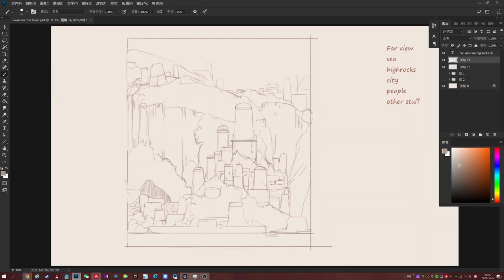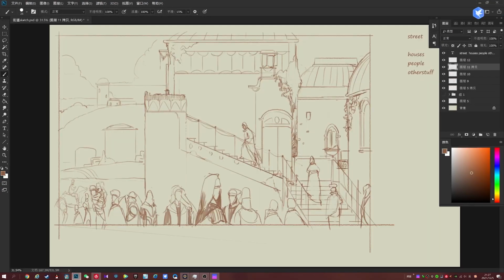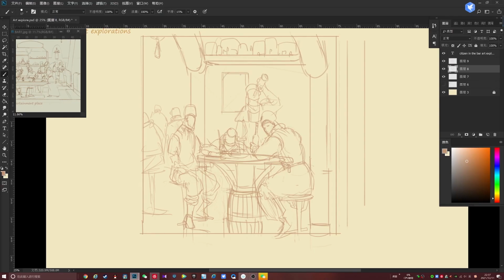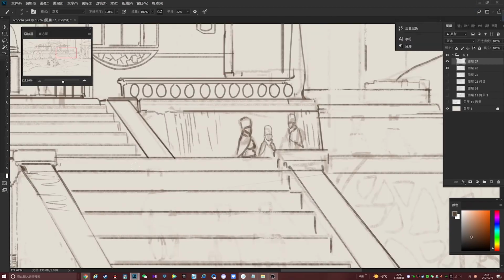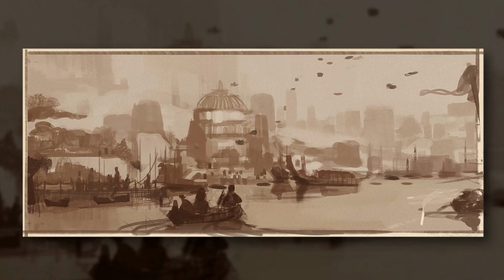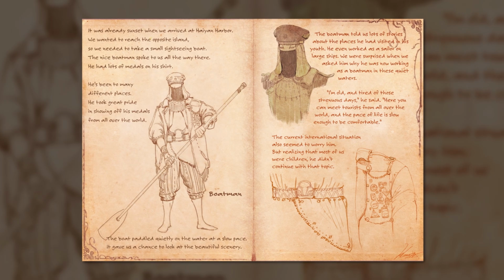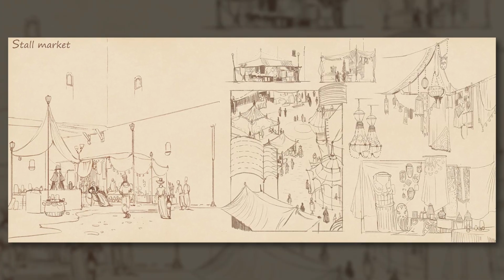TRAILER | SKETCHING EVERYTHING - PRE-ORDER NOW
We've teamed up with the incredible Kleiner Hai to help you bring your ideas to life in Sketching Everything! Create Environments to Props, Characters to Costumes, and plenty more. Kleiner will teach you the smart way to world-build that will enrich any world and universe you need to work on.